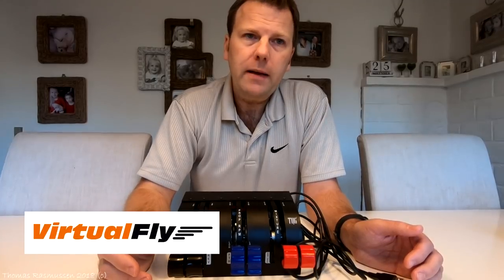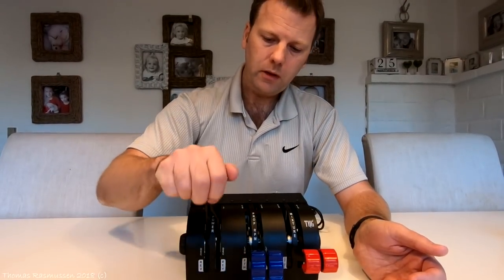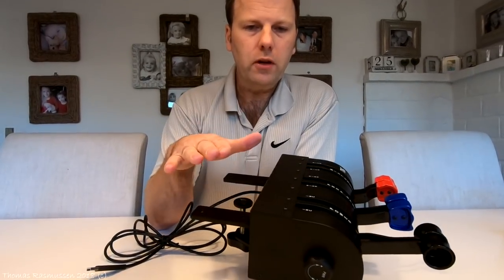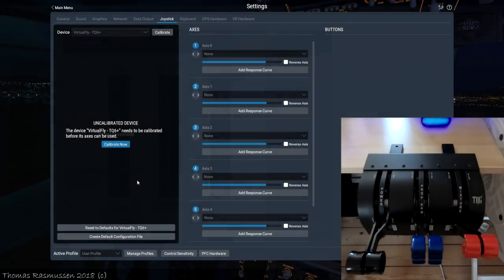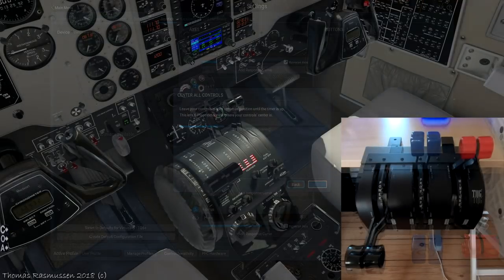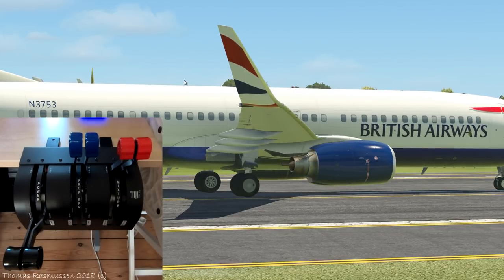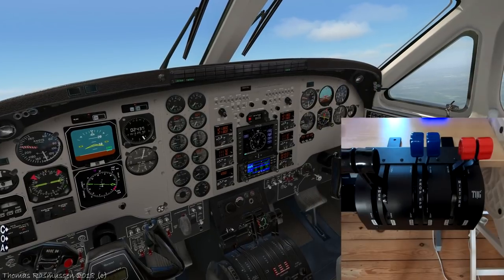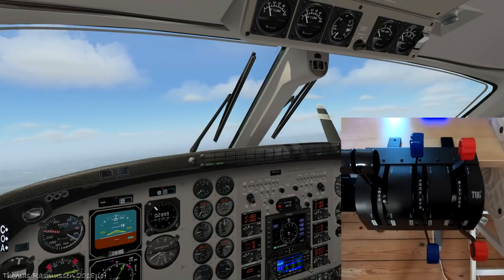Virtual Fly TQ6+ Review & Configuration in X-plane 11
Wanna help me create more high-quality content and support me?